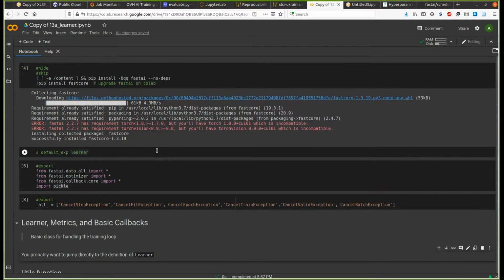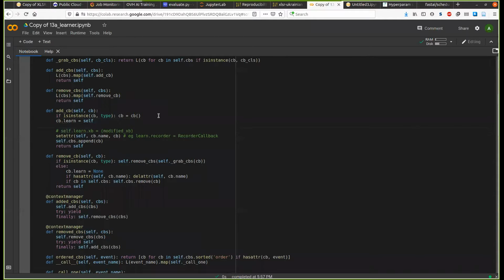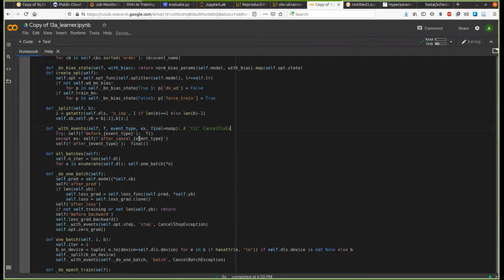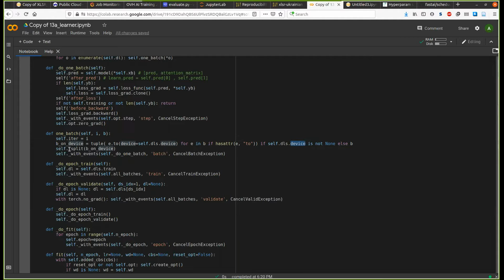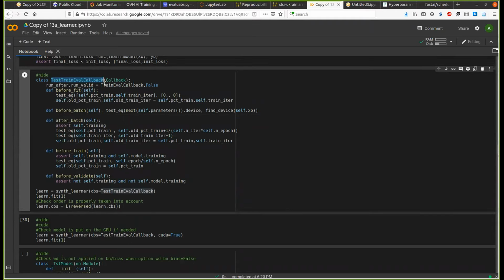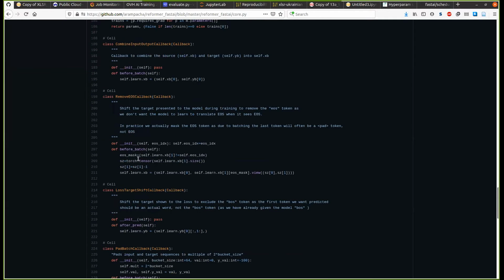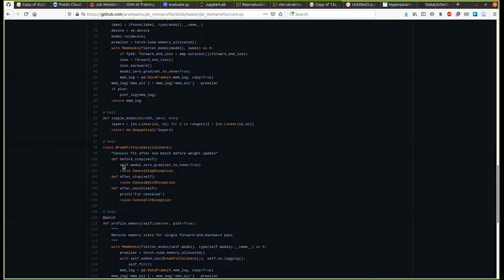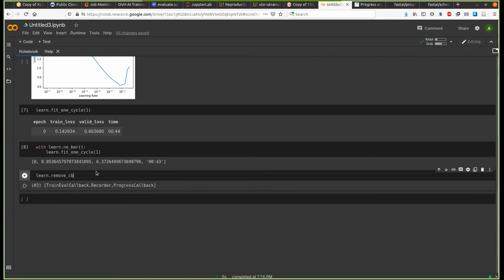TWIML FastAI v2 Library Meetup - 03/28/2021